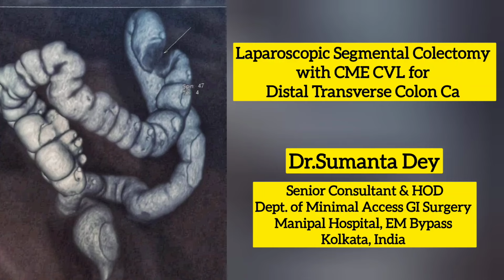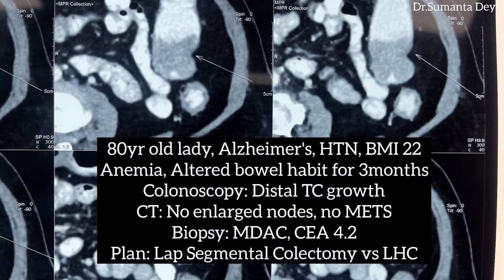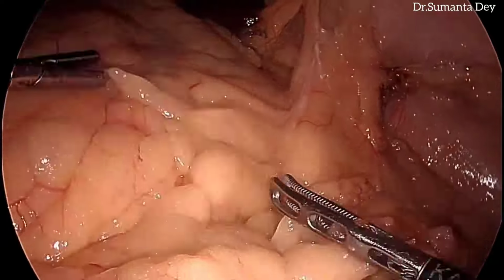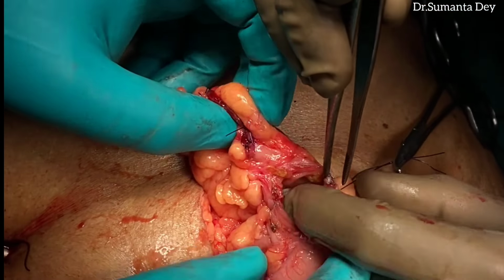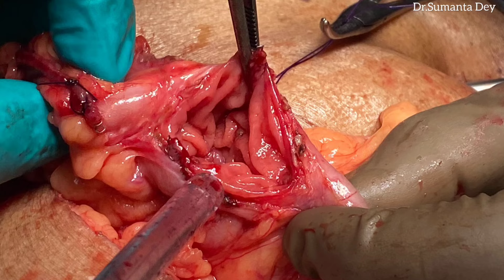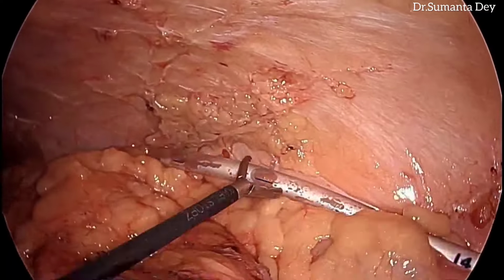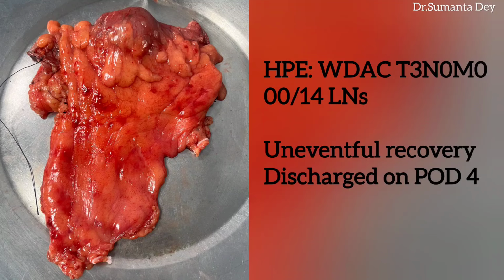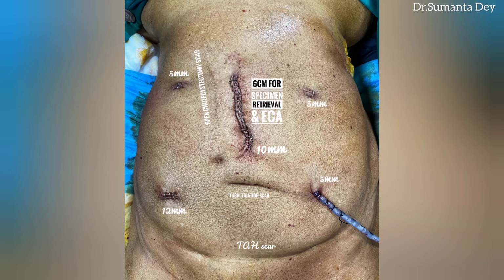Laparoscopic Segmental Colectomy,CME, CVL- Distal Transverse Colon Cancer: Stepwise by DrSumanta Dey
Dr.Sumanta Dey
Senior Consultant & HOD
Department of Robotic & Advanced Laparoscopic Gastrointestinal Surgery
Manipal Hospital, EM Bypass, Kolkata